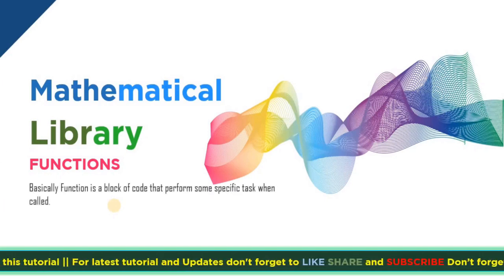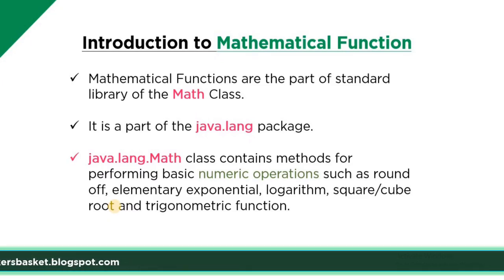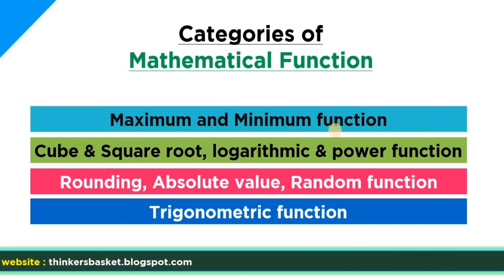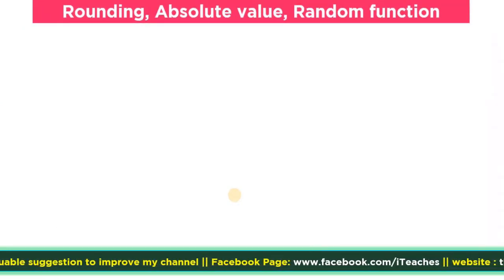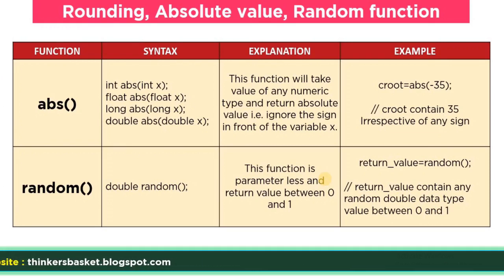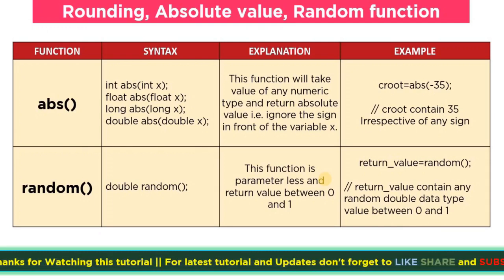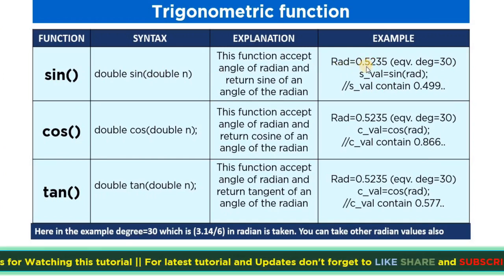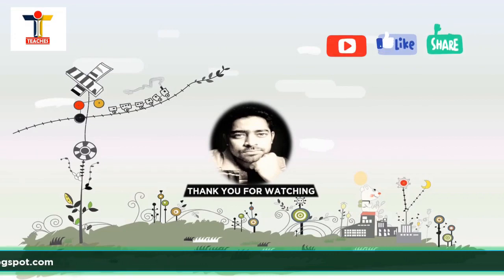Learn Mathematical Library Function in Java (English) || Math Class in Java || iTeaches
Hello Everyone

In this tutorial you will going to learn Mathematical Library Function in Java.
Function is the block of code that perform some specific task when called.
In java function is also known as Method.

This tutorial you will learn about Function and categories of Mathematical function
In java all the mathematical functions are part of Math class. Math class is present in java.lang package.

So watch this tutorial that will explain you Function, Syntax, Explanation and Example.

And Keep Watching iTeaches.